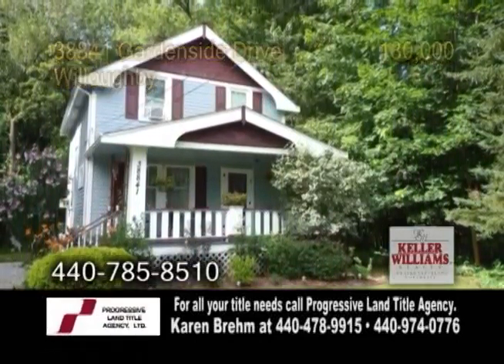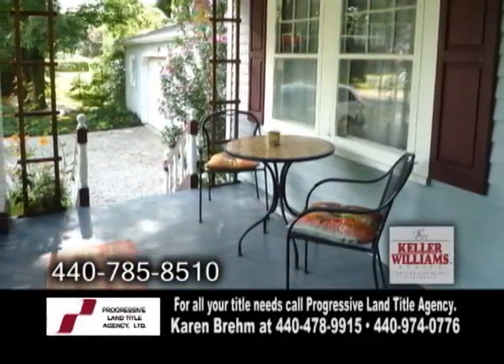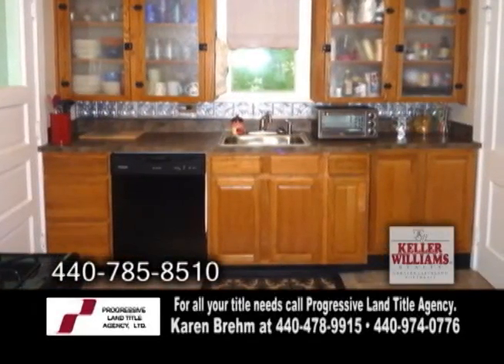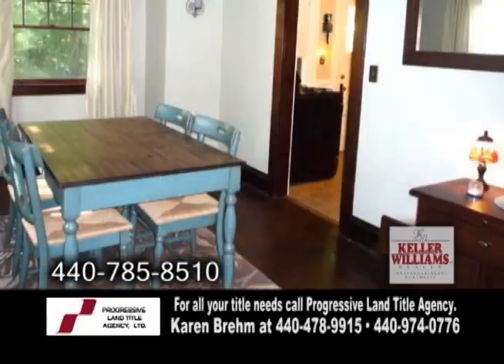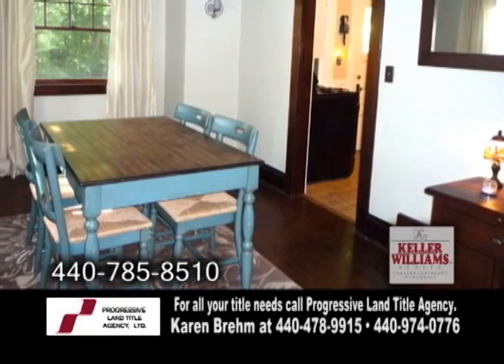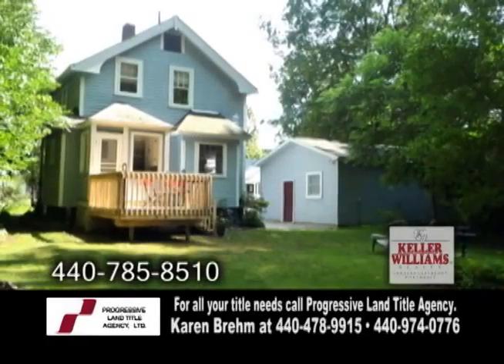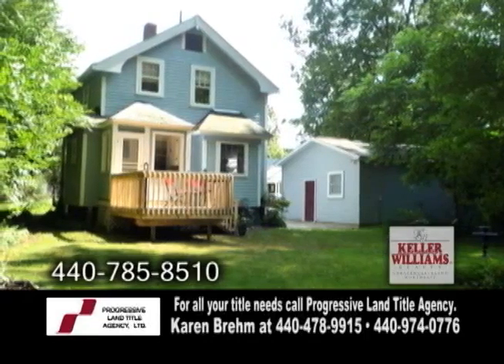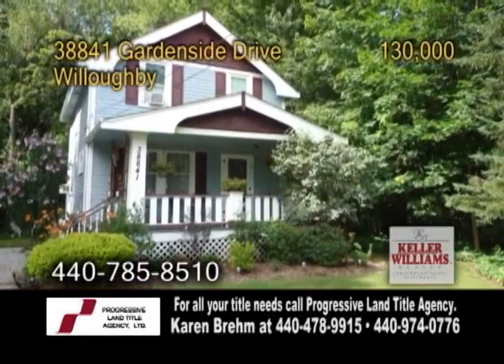38841 Gardenside Anne Marie Harden Real Estate Showcase TV Lifestyles